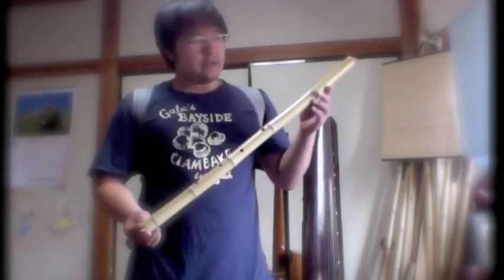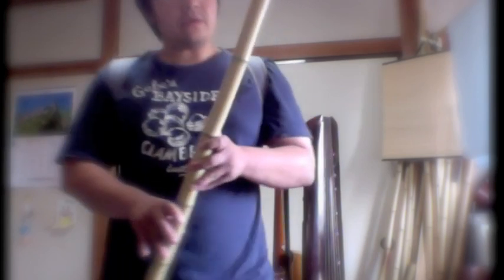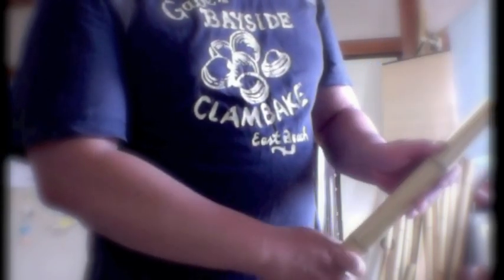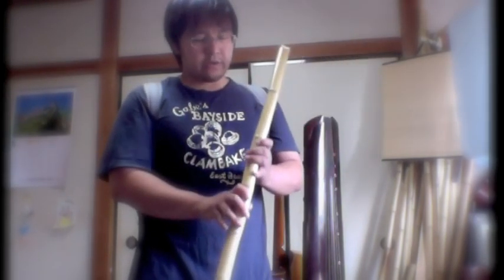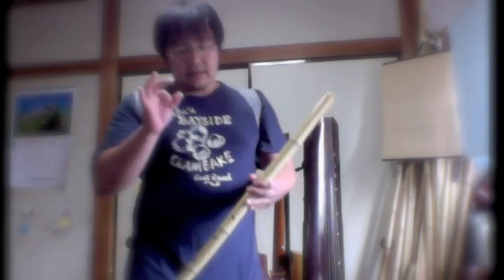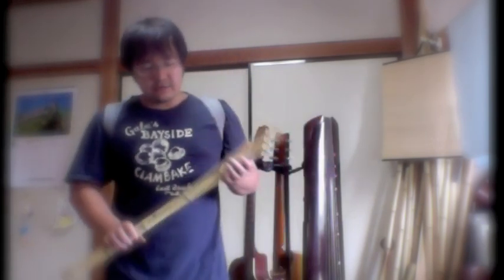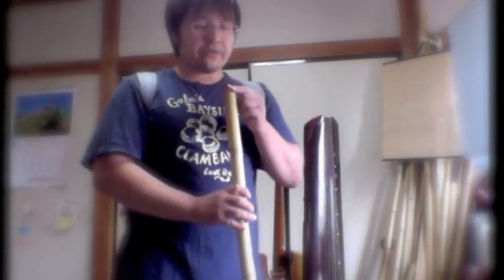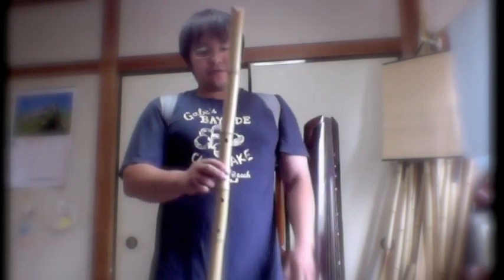Shakuhachi 2.3 feet A Minor Pentatonic ２尺３ 尺八 Crafted by tkviper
Here's my latest work... a nice low tone Earth Model Shakuhachi flute in A Minor Pentatonic. It's 72 cm long.. I love it because you can reach all the notes effortlessly. It's without a question the best flute I've made so far in terms of playability. I hope you enjoy my description of the flute as well as basic Shakuhachi info.